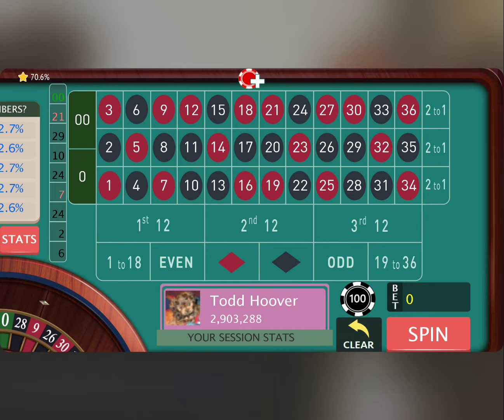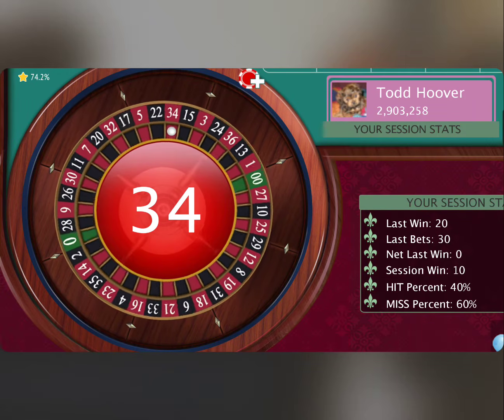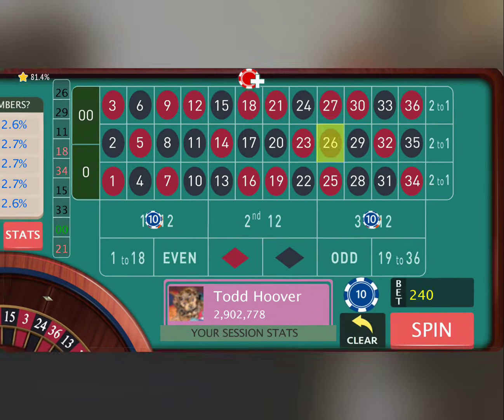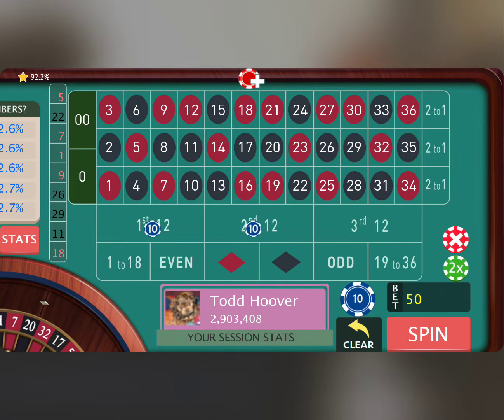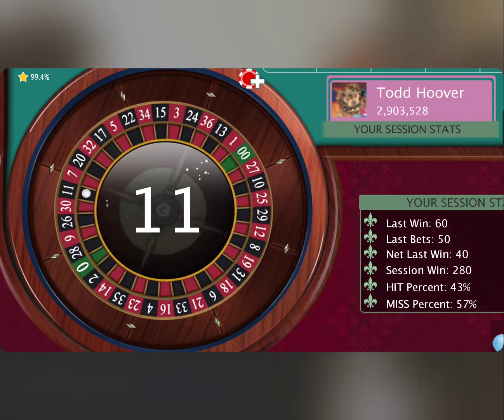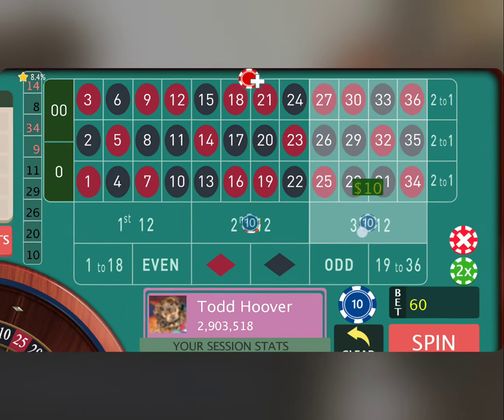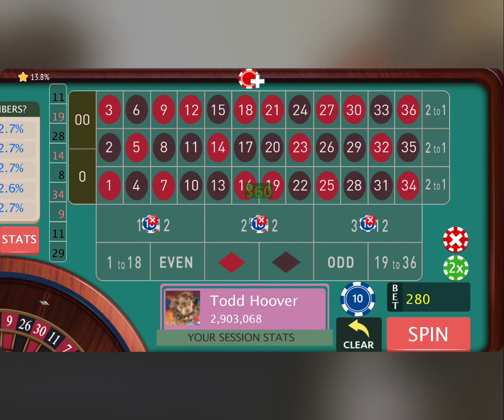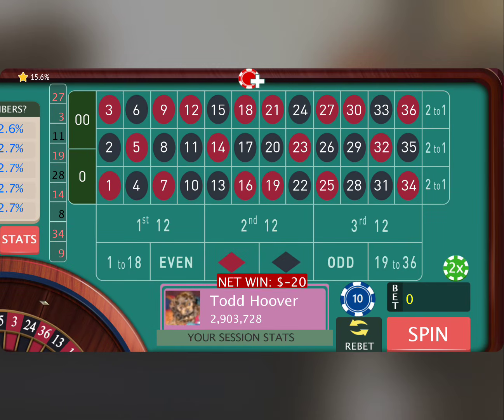The Natulis Gambit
The Nautilus Gambit

Named for the Nautilus shell, a natural marvel that grows in a perfect logarithmic spiral, this strategy follows a similar mathematical elegance. The core of "The Nautilus Gambit" is the Fibonacci sequence, a pattern found throughout nature. The strategy applies this sequence across two shifting bets in a precise, spiraling pattern with the ultimate goal of capturing a small, defined profit before resetting.

Core Components:

Bet Type: The strategy uses either the Dozens bet (1st 12, 2nd 12, 3rd 12) or the Columns bet (1st, 2nd, 3rd column). Both bet types offer a 2-to-1 payout. The choice should be maintained for the duration of the session. These bets do not cover the 0 or 00 spaces.

Bet Progression: A modified Fibonacci sequence is used for each of the two bets independently: 1, 2, 3, 5, 8, 13, 21, ... (where each subsequent number is the sum of the previous two).

Betting Structure: Two separate dozens/columns are bet on simultaneously in each spin. Each bet follows its own independent progression.

Session Goal: The session is considered complete upon reaching a profit of 10 units. At this point, the entire gambit is reset back to the initial 1 unit bet.

Step-by-Step Execution:

1. Initial Bet Placement:

Before placing your first bet, observe the wheel until at least two different dozens/columns have appeared.

Place your initial bet of 1 unit on each of the last two different dozens/columns that have hit.

Example: If the history shows the 1st dozen hit, followed by the 3rd dozen, you would place 1 unit on the 1st dozen and 1 unit on the 3rd dozen.

2. Handling Outcomes:

You will encounter one of three outcomes after each spin: one bet wins and one loses, or both bets lose.

A) If One Bet Wins and One Bet Loses: This is the most frequent and complex scenario.

The Winning Bet: Resets its progression back to the beginning (1 unit).

The Losing Bet: Moves one step up its Fibonacci progression (e.g., from 2 units to 3 units).

New Bet Placement:

The losing bet (which has increased in value) is now placed on the dozen/column that just hit (the winning outcome).

The winning bet (which has reset to 1 unit) is now placed on the dozen/column that hit previously.

Example:

The previous hit was the 3rd dozen. The most recent hit (the outcome of your spin) is the 1st dozen.

You had a bet on the 1st dozen (Bet A) and the 3rd dozen (Bet B).

Let's say Bet A was 2 units and Bet B was 3 units.

Outcome: The ball lands on the 1st dozen. Bet A wins, Bet B loses.

New Progression: Bet A (the winner) resets to 1 unit. Bet B (the loser) moves up its progression from 3 units to 5 units.

Next Placement: You place the 5 unit losing bet on the 1st dozen (the one that just won) and the 1 unit reset bet on the 3rd dozen (the one that hit previously).

B) If Both Bets Lose: This occurs if the ball lands on the dozen/column you did not bet on, or on 0 or 00.

Progression: Both of your bets move one step up their respective Fibonacci sequences.

New Bet Placement: You move your bets to the last two different dozens/columns that have now hit.

Example: You bet on the 1st and 3rd dozens. The ball lands on the 2nd dozen.

Outcome: Both of your bets lose.

New Progression: Both bets advance one step in their progression.

Next Placement: You place your new, higher bets on the 3rd dozen (which was the previous hit) and the 2nd dozen (the most recent hit).

3. Reaching the Goal:

Continuously track your total profit after each spin.

Once your profit reaches or exceeds 10 units, the session is over.

To start a new session, you would return to the initial 1-unit bets.